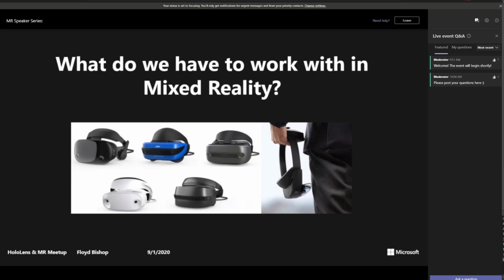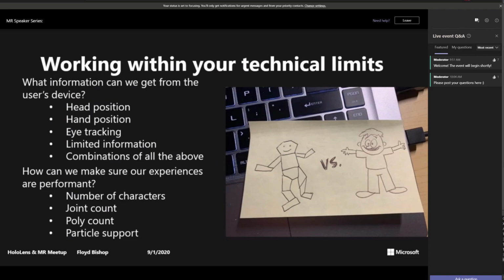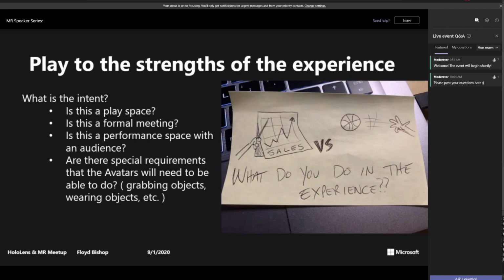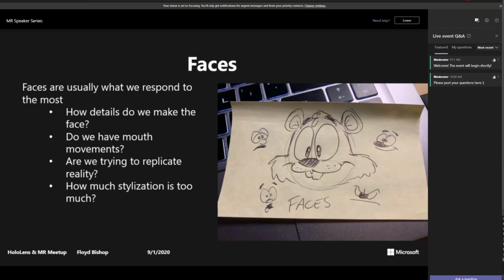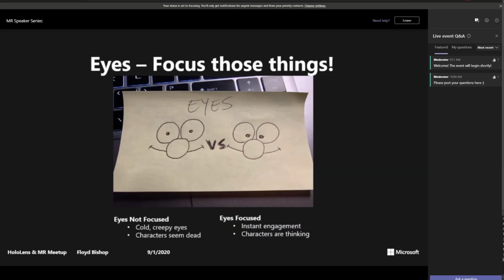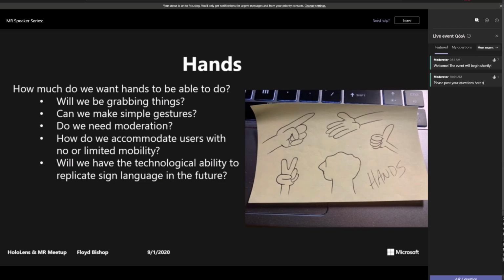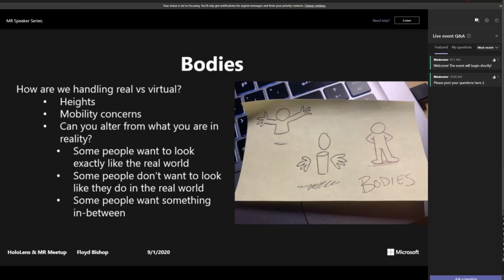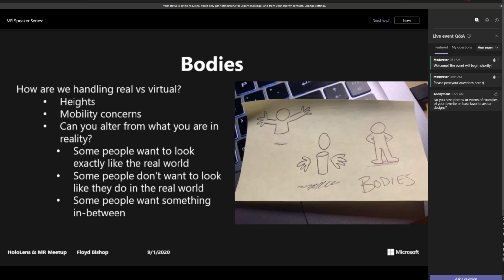Mixed Reality Speaker Series: Creating Entertaining Characters For Mixed Reality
00:00 Before event start
20:10 Animation talk starts
21:20 Working within technical limits
24:11 How will the user will embody the avatar?
26:16 Play to the strengths of the experience
27:50 Faces
31:30 Eyes
33:00 Hands
34:54 Bodies
41:15 Questions
In this talk, Floyd Bishop Senior Technical Artist will outline what features help make entertaining characters in mixed reality, how to use the technology to our advantage, and some things to think about when creating your own characters.

Floyd Bishop is a computer animator with over 22 years of experience. Floyd has worked in film, television, commercials, web series, and video games. He has over 20 IMDb credits to his name and is currently a Senior Technical Artist at Microsoft, focusing on Mixed Reality development.